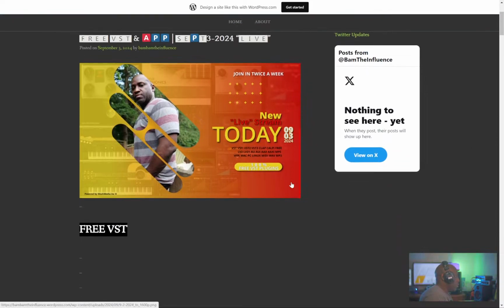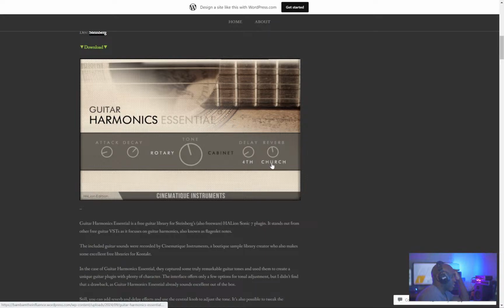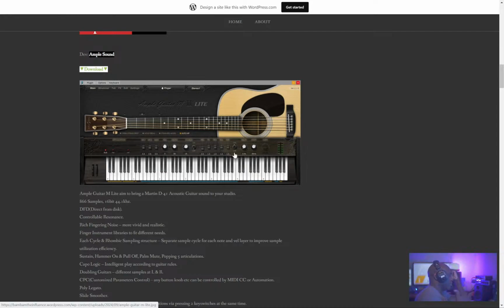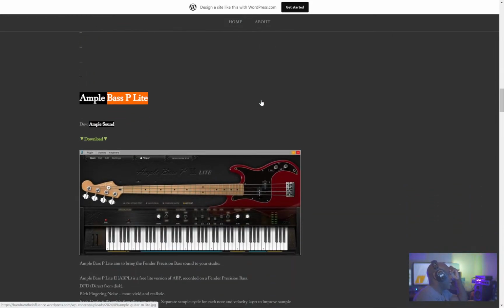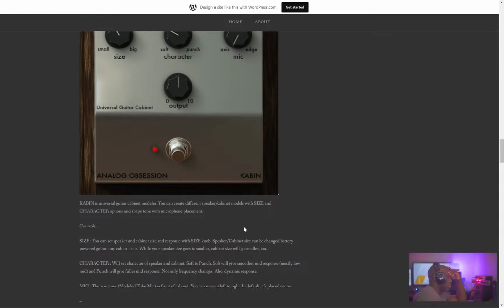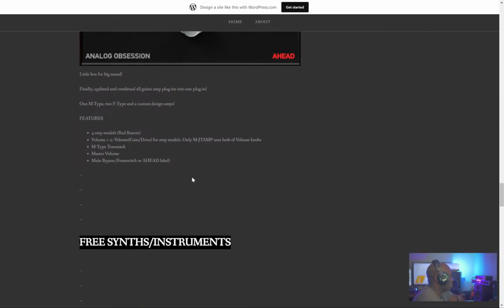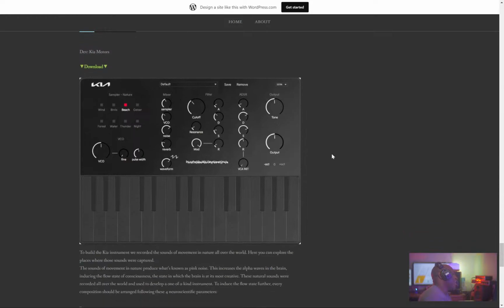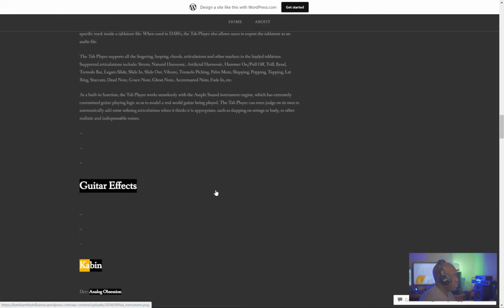Free VST & App│Sept3-2024 "Live"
"Live"

Bam's Links